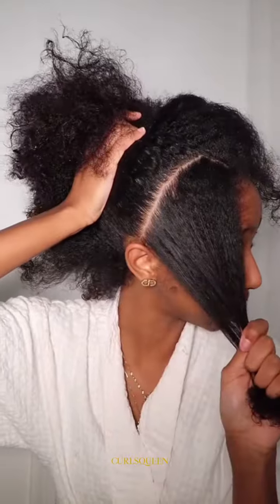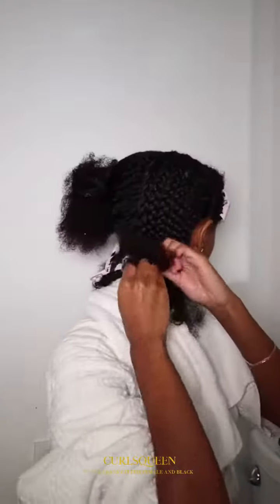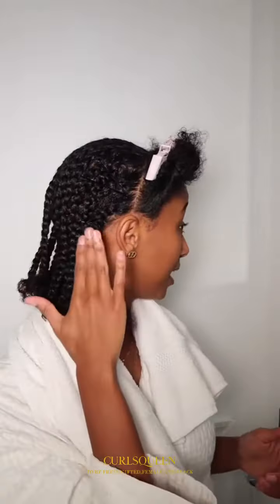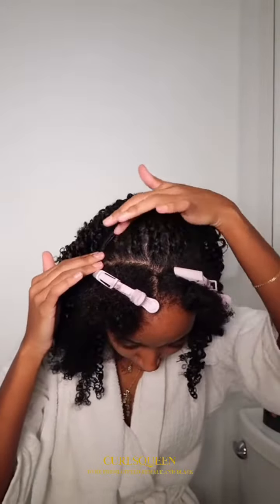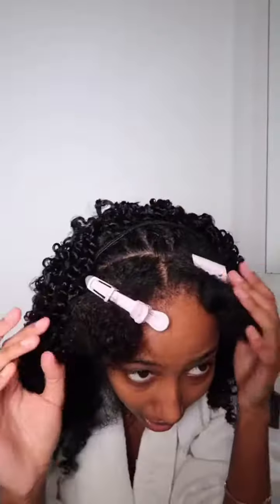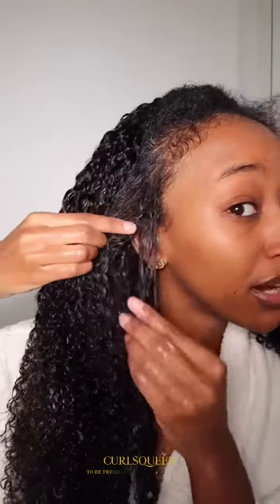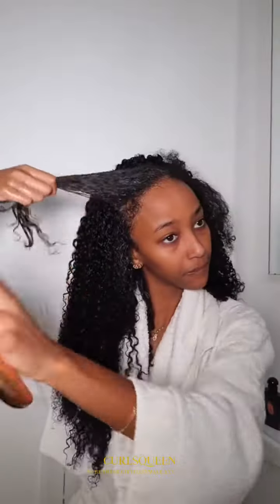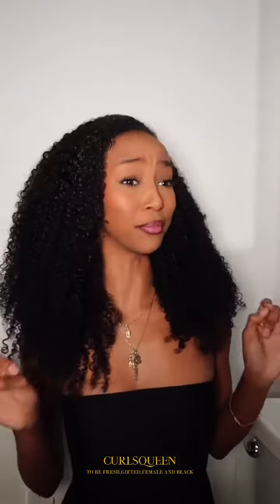How to style your clip ins to make it look more natural?clipins besthairextensions |CURLSQUEEN